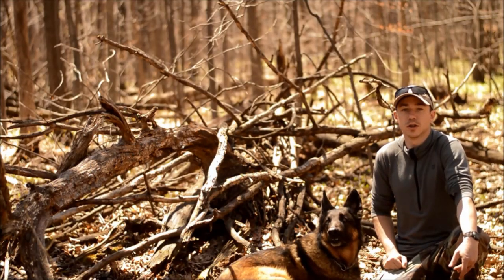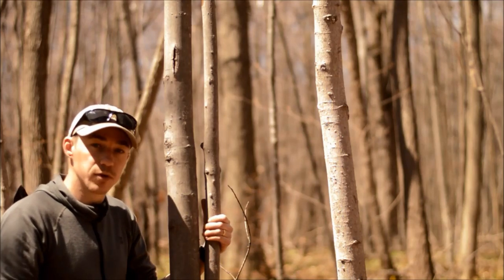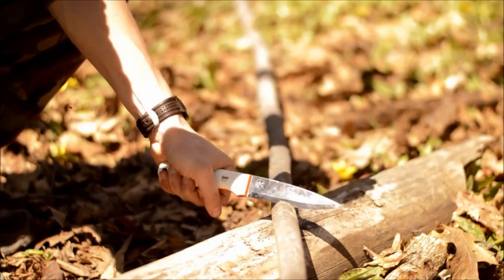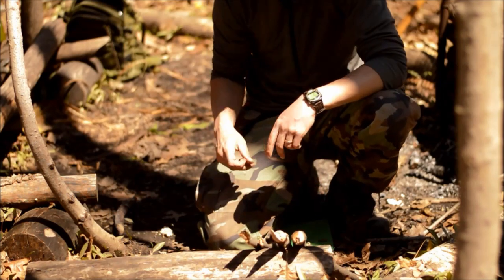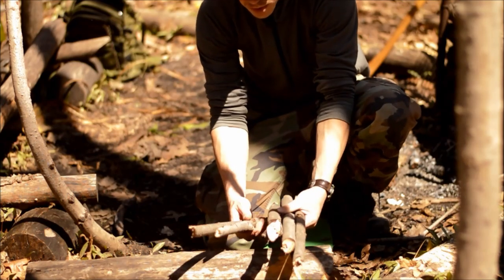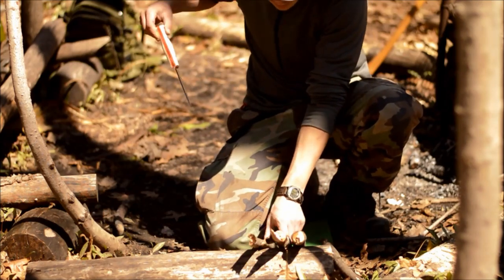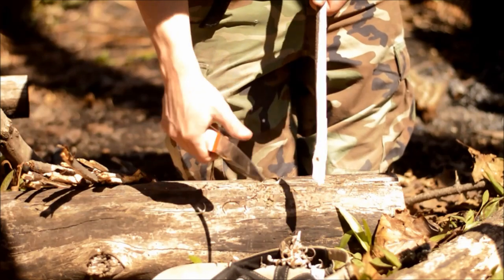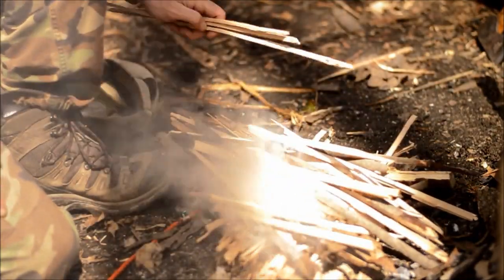Bushcraft Instructionals: Fire from a Knife and Firesteel.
The video actually ends at 7:45, for some reason I screwed up the editing, and it replays part of the video after that...
In the past, I have stayed away from doing instructional videos, so this is something new I am trying.
In this video I demonstrate all the steps needed to make a fire using only a belt knife and a firesteel.